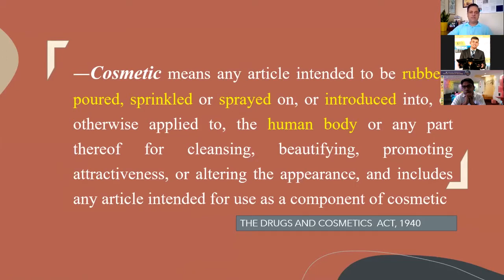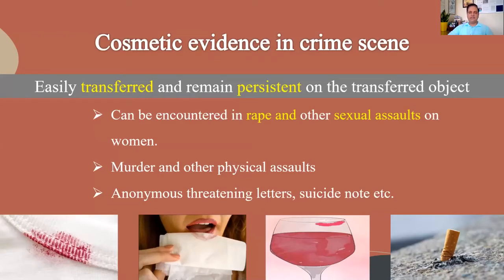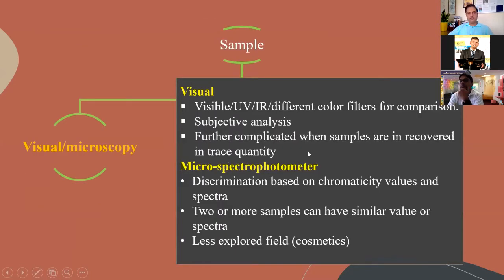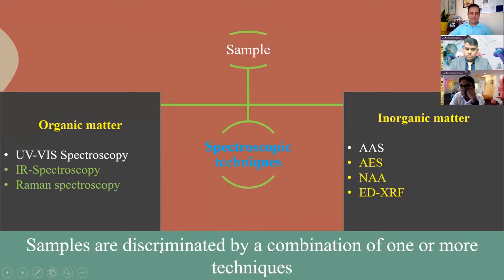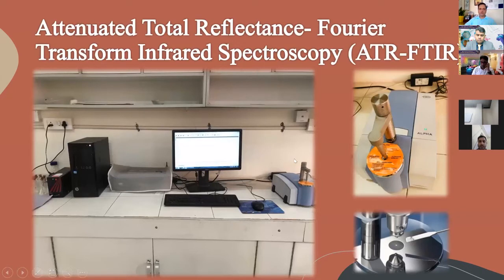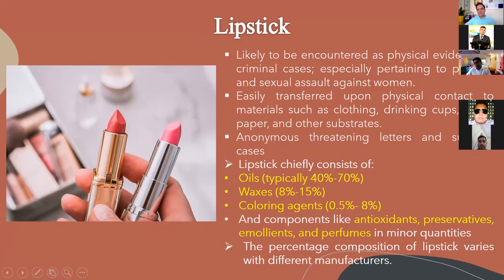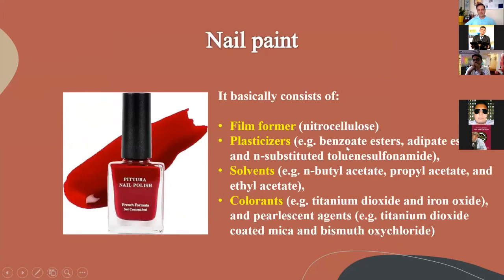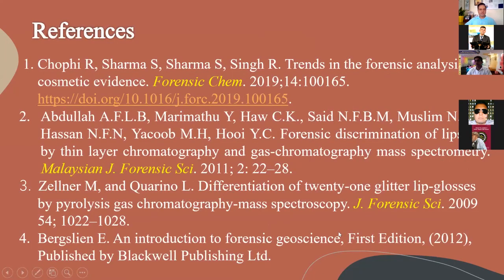Trends in the Forensic Analysis of Trace Cosmetic Evidence | Prof. Rajinder Singh Chandel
The talk follows the significance of small quantities of cosmetic evidence such as kohl/kajal, lipstick, vermilion etc. and their analysis for forensic purposes. The talk follows with discussion of various studies and new researches for the analysis of composition and primary characteristics of cosmetics evidence and use of techniques such as chromatography, spectroscopy etc. for better results.